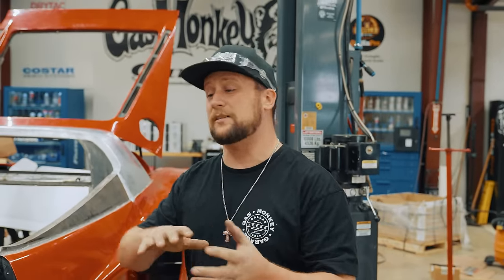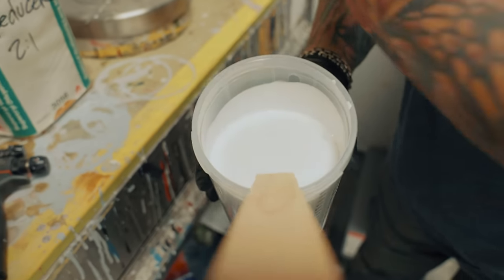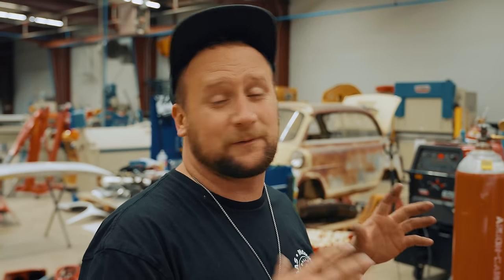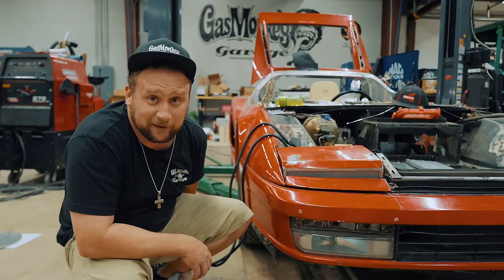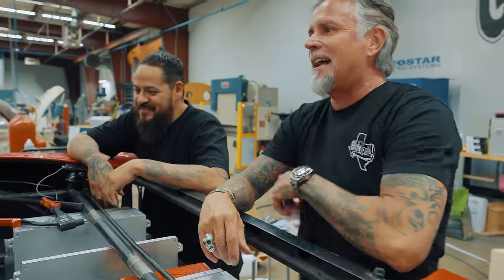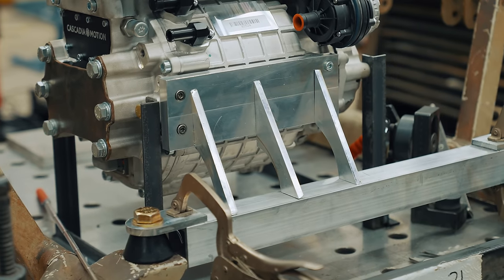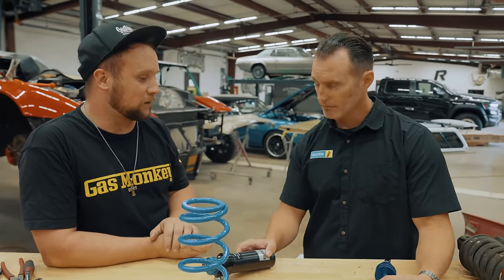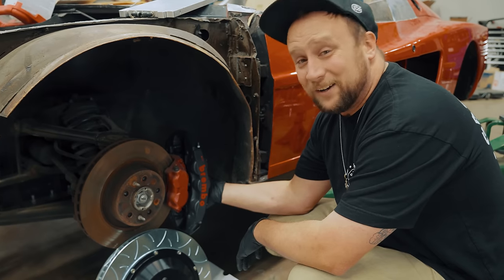BUILDING A ONE OF A KIND FERRARI FOR SEMA - PT 2 | GAS MONKEY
🚨GAS MONKEY GIVEAWAY #9: WIN RICHARD'S TRX + $100,000 CASH + A CHANCE AT ANOTHER $1,000,000 Cash ➡️

Buckle up and get ready because the SEMA crunch is real, less than 3 weeks till the Gas Monkey crew loads up and starts the trek to Vegas and the Ferrari "Testa" is well nowhere close to being ready... Now Richard Rawlings' is starting to wonder are we going to make it?!?

⏬Follow all our platforms for even more bada** content⏬